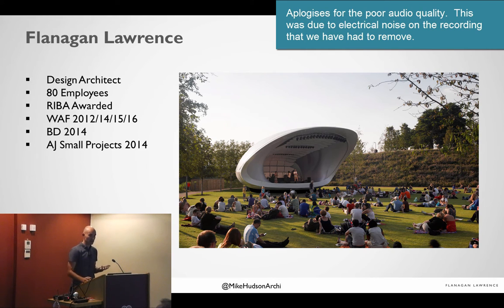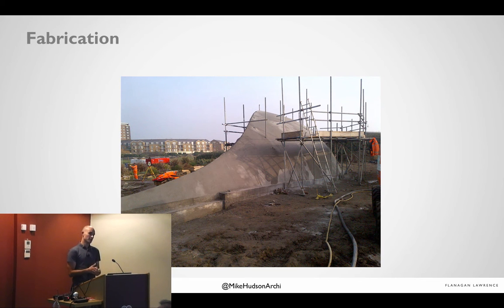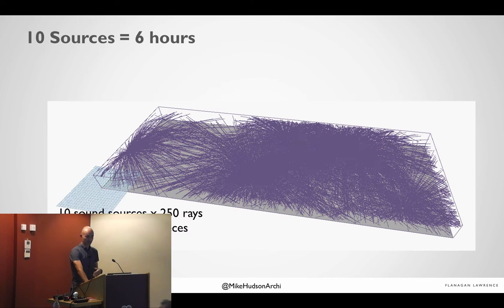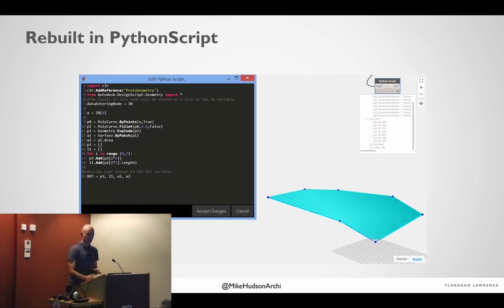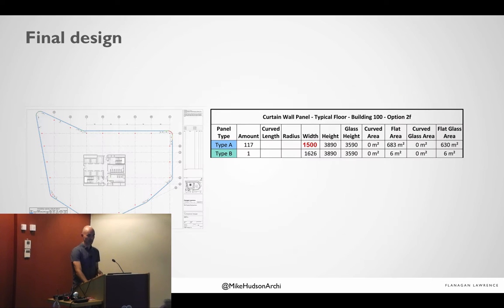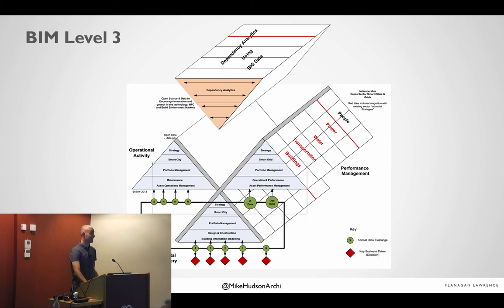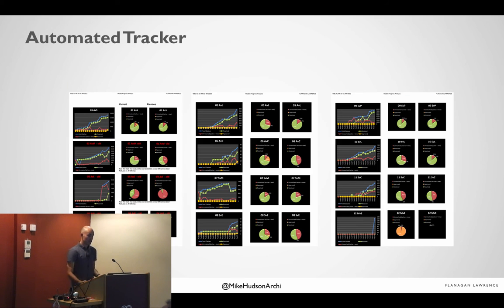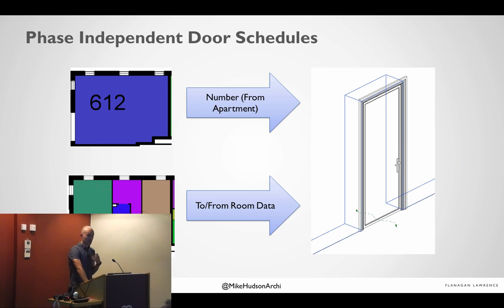MRUG M20 Dynamo for Everyone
Apologises for the poor audio quality. This was due to noise on the microphone that we have had to remove.